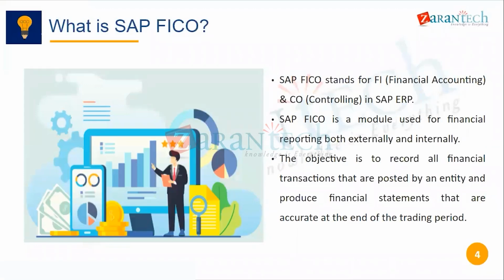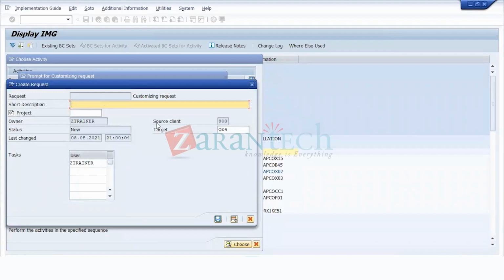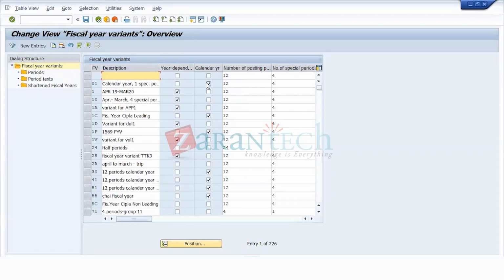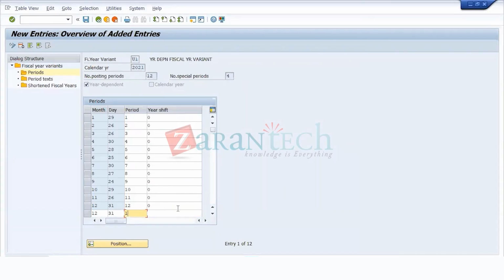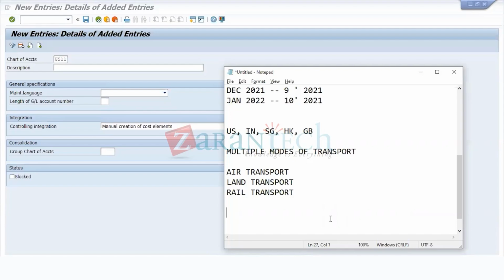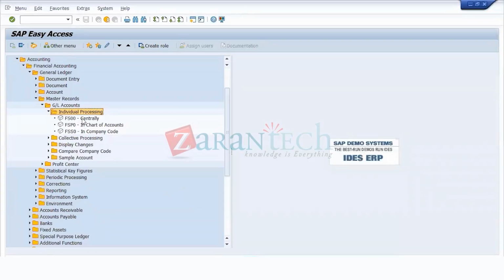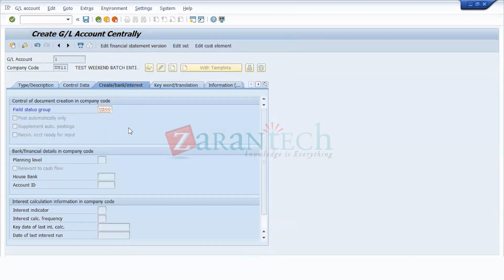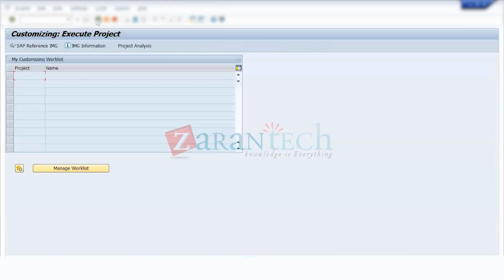Introduction to Financial Accounting Basic Settings | SAP FICO | ZaranTech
In this video on "Introduction to Financial Accounting Basic Settings," we'll dive into the essential configurations needed to set up and manage financial transactions in SAP. Whether you're new to SAP Financial Accounting or looking to enhance your understanding of its foundational settings, this video is for you. We'll explore key concepts such as defining company codes, setting up the chart of accounts, configuring fiscal year variants, managing posting periods, and more.

✅ What Is Financial Accounting Basic Settings?
In SAP Financial Accounting (FI), the basic settings refer to the initial configurations and foundational setups required to structure and manage financial transactions efficiently. These settings are crucial for ensuring that the financial accounting processes align with the organization's financial policies and regulatory requirements.

👉 Assessments
👉 Lab Documents
👉 Certification Q&A
👉 Course Completion Certificate
👉 E-Books
👉 Certification Guides
👉 Configuration Docs
👉 Cheat Sheet